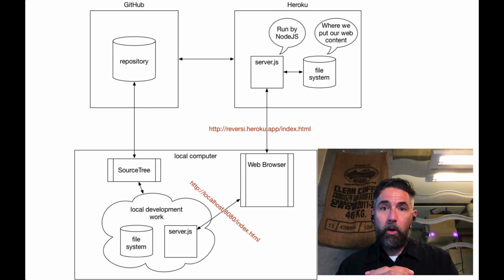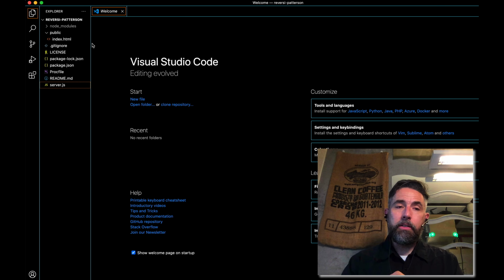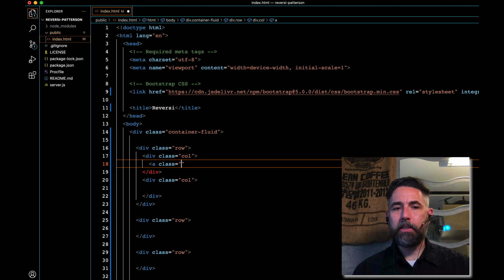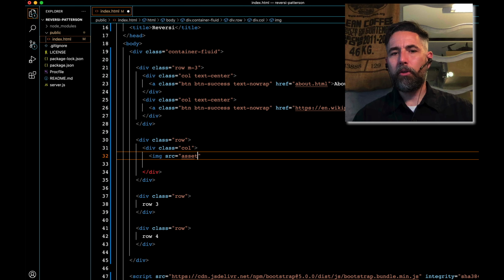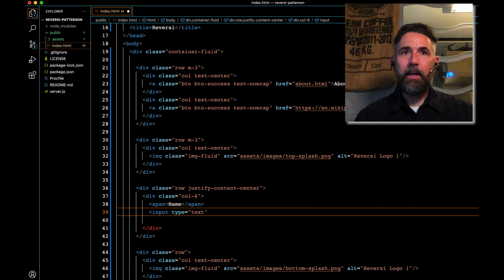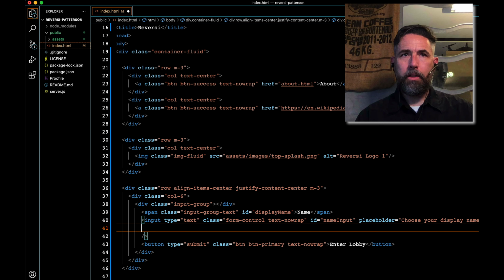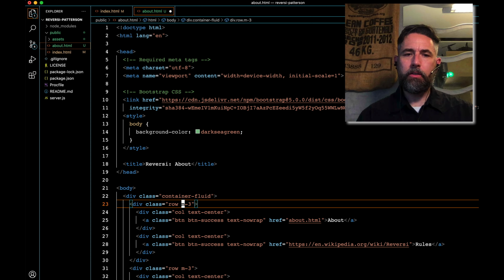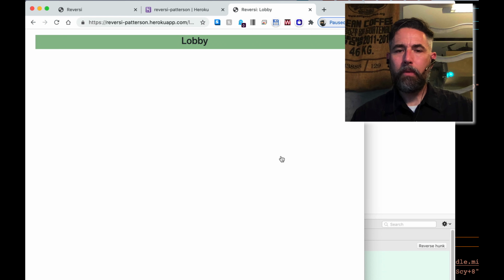Code Othello as a Web App: Part 03: Landing pages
In this segment, Prof. Patterson walks through the process of setting up three basic entrance pages on Heroku: index.html,about.html and lobby.html